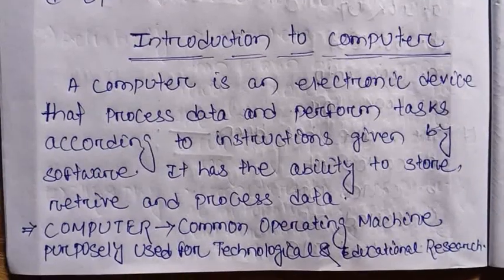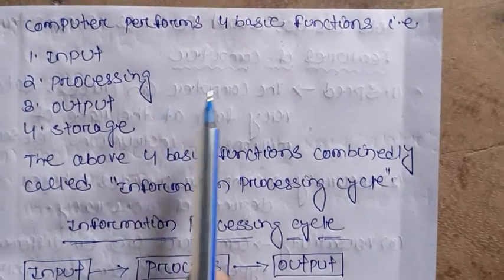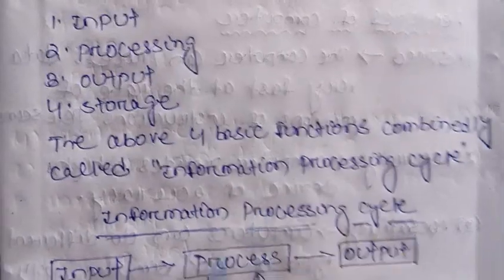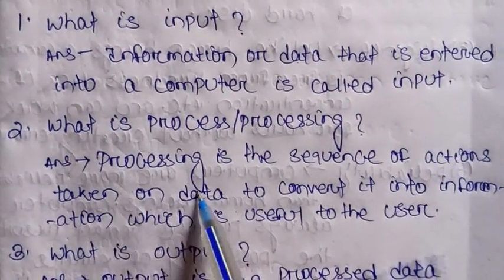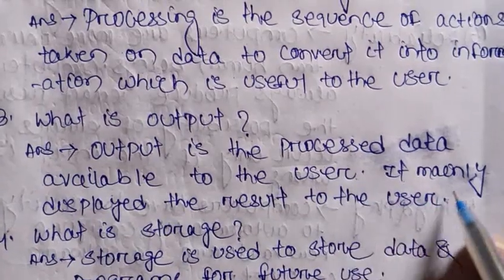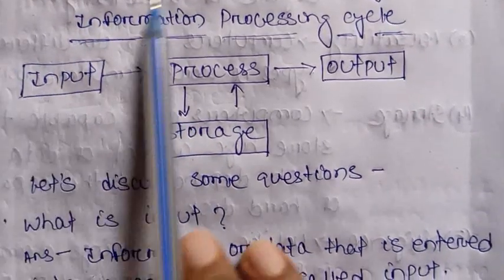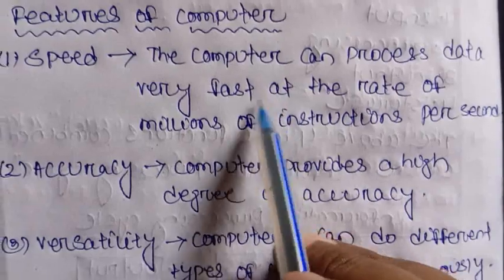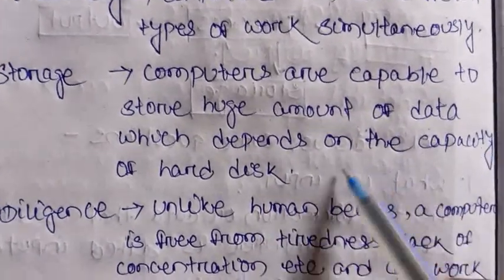Computer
computer class